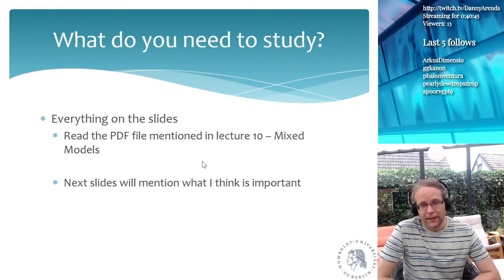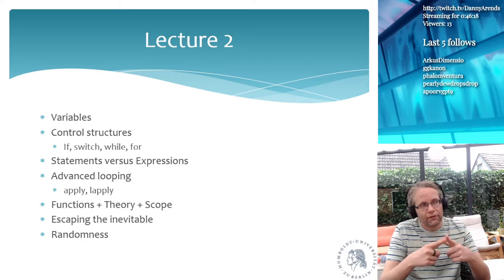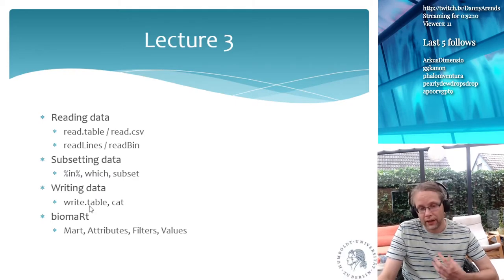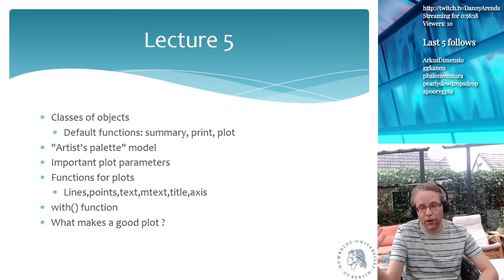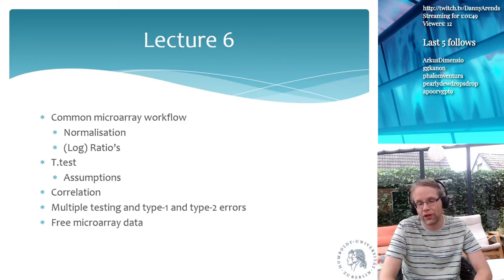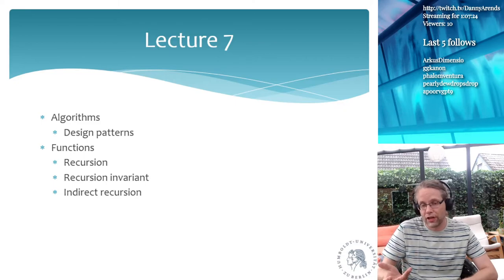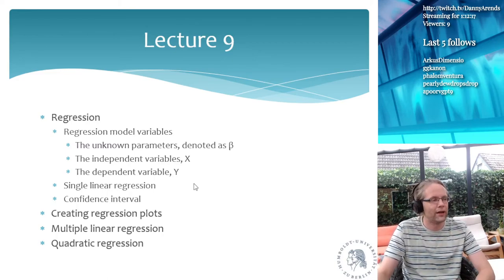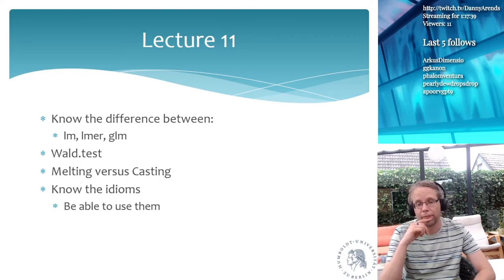Data analysis using R - Summary lectures 1 to 10 - Lecture 11 (Part 3)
Overview and quick summary of the lectures 1 through 10 with comments on what is important for the upcoming examination.

This is a live-stream recording of the 50+ hour MSc and PhD lecture series: "Data analysis using the R language for statistical computing", given digitally during the Covid19 pandemic at the Humboldt University in Berlin organized and lectured by Dr Danny Arends.